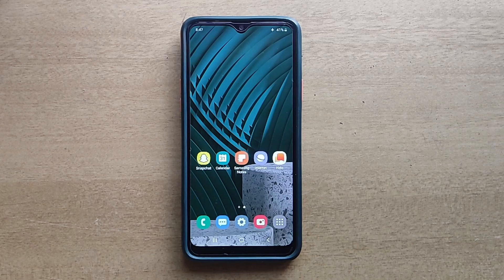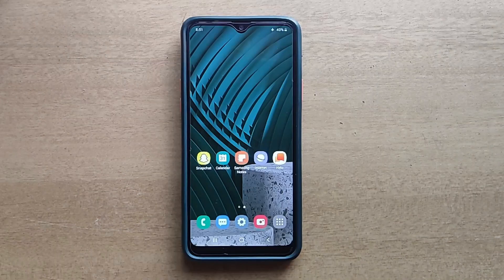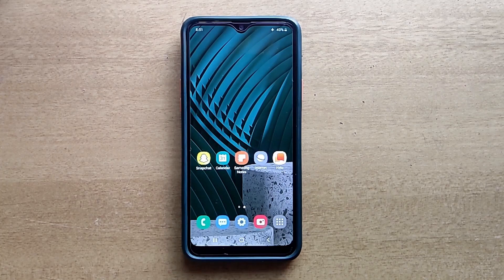How To Turn On Screenshot Toolbar In Samsung Galaxy Mobile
Included contents in this video:

1.How to Turn On Screenshot Toolbar In Samsung Galaxy Mobile

2.How to Activate Screenshot Toolbar In Samsung Galaxy Mobile

3.How to Enable Screenshot Toolbar In Samsung Galaxy Mobile

4.How to Setup Screenshot Toolbar In Samsung Galaxy Mobile

Shortcut:  Menu Guide :

Samsung A30
Samsung A20 4G
Samsung A12
Samsung A03
Samsung A10
Samsung A21
Samsung A22
Samsung A6
Samsung A31
Samsung A50
Samsung A51
Samsung A52
Samsung A53
Samsung F12
Samsung F13
Samsung F20
Samsung F22
Samsung M12
Samsung M13
Samsung M21
Samsung M30
Samsung M31
Samsung M32
Samsung M33
Samsung M35
Samsung M51
Samsung M52 5G
Samsung M53
Samsung M33
Samsung M13
Samsung M23
Samsung M50